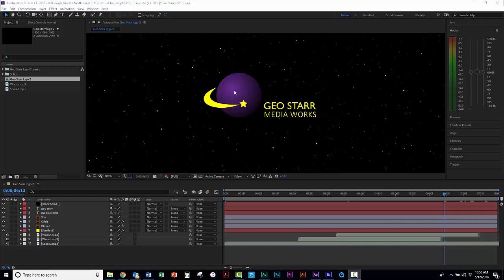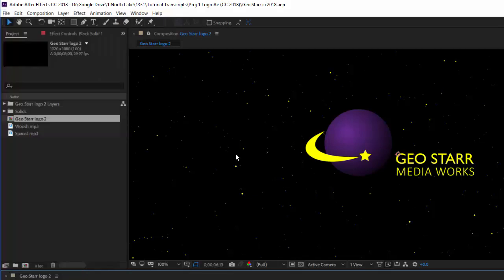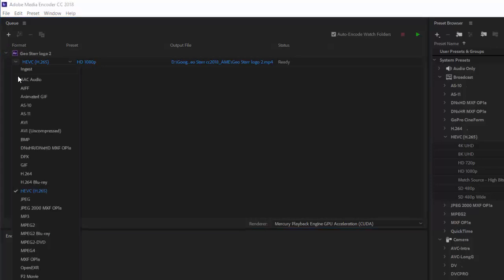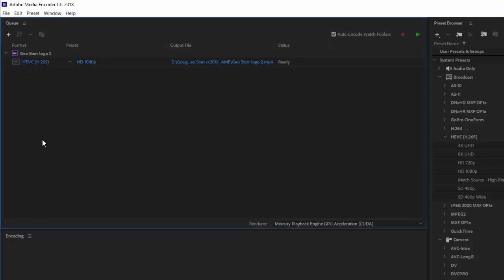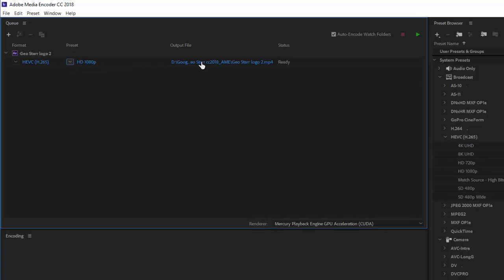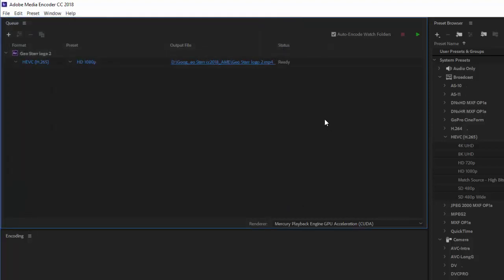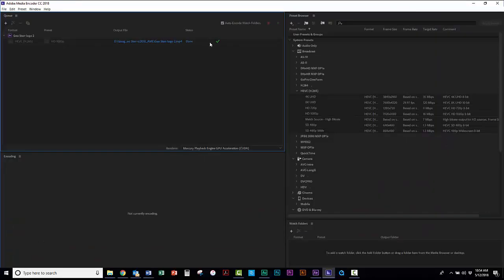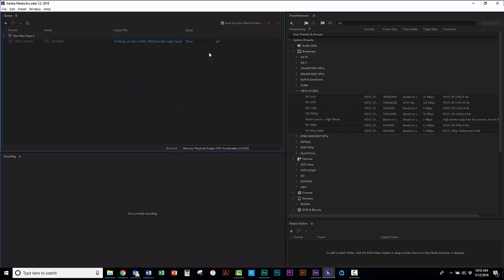Exporting an HEVC H.265 File in Adobe After Effects